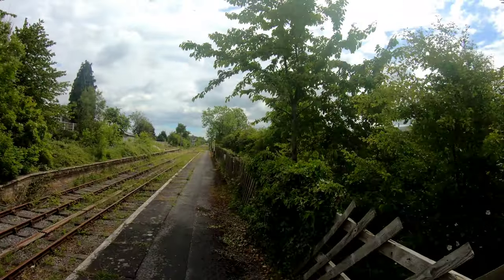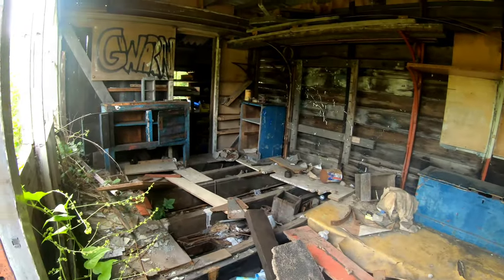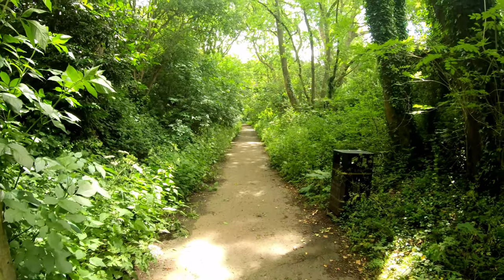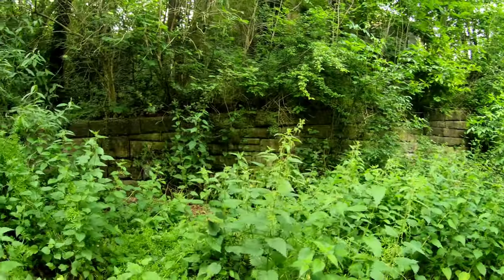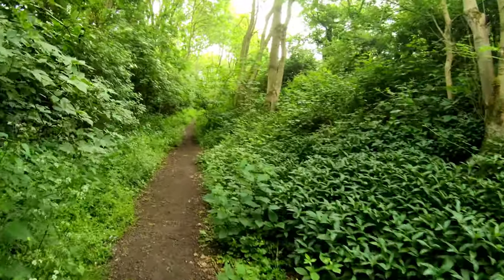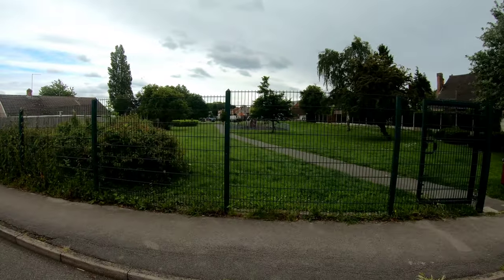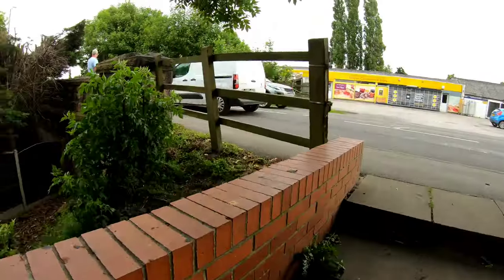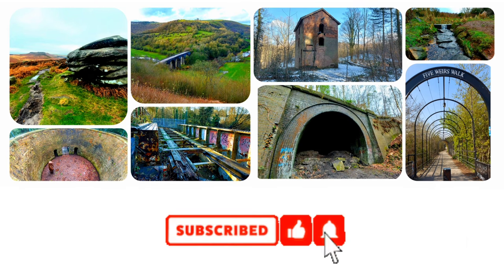Derbyshire Disused Railway - Butterley, Ripley, Heanor, Langley Mill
Derbyshire Disused Railway - The lost Midland Railway between Butterley, Ripley, Heanor, Langley Mill.

We start this latest disused railway explore at the Butterley Midland Railway Centre. A preserved line between Pye Bridge and Butterley. At the end of the line is the halt of Hammersmith, alongside the former Butterley Junction where the line to Ambergate left the line we are looking at today.

leaving behind the preserved line, we take a left turn over what was the old viaduct above the yard of Pentrich Colliery. This viaduct remained in some form until the construction of the A38 trunk road.

We head towards Ripley, where we pass under various bridges on the Ripley Greenway cycle path. In Ripley we see the cutting where the former Ripley Station was located. Now long gone and little evidence other than retaning walls.

Continuing along the Ripley Greenway, we pass the old Ripley Colliery site on the left before our line takes a fork. The right towards Marehay Junction, Denby and Derby. To the left towards Heanor and Langley Mill.

The line has been reprofiled and eaten by development, however we can pick up the tracked near the old Waingroves Colliery and the story of an arch bridge, that is now a steel bridge. The Waingroves Colliery private line can also be explored, although resembles more of a nature trail these days.

Along the old line was Cross Hill and Codnor Station, which is long gone. The old station at Heanor is a similar tale, lost forever. However at Loscoe Dam we can see a few fine examples of bridge abutments in classic Midland Railway style.

We finish on the outskirts of Langley Mill, where the line joined with the Erewash Valley line and a former platform at Langley Mill station. A few more old bridges constructed by the Butterley Company can be seen.